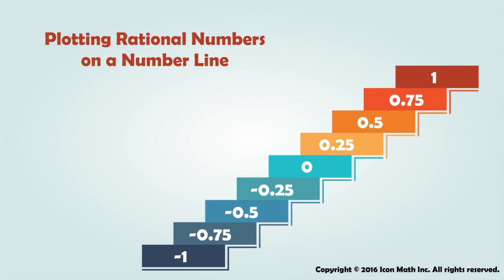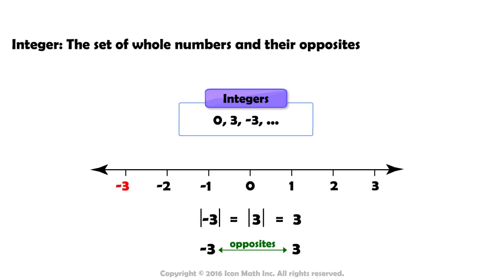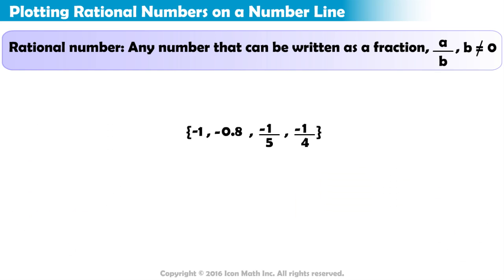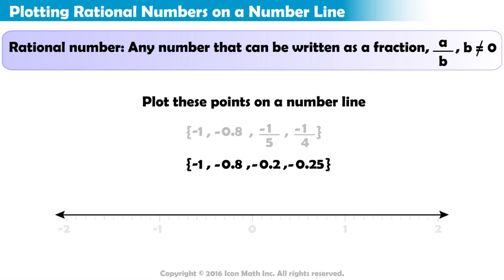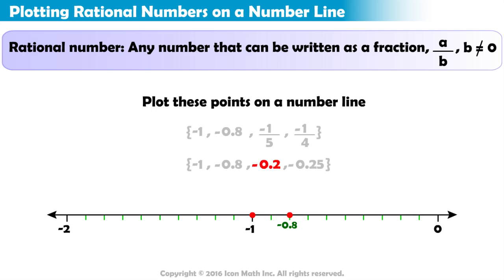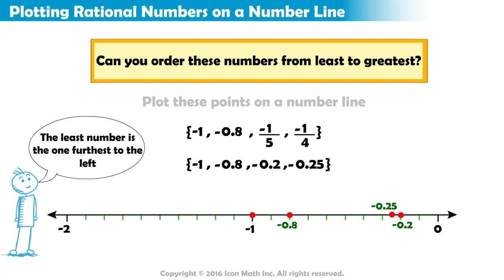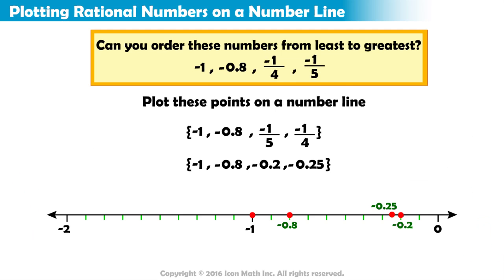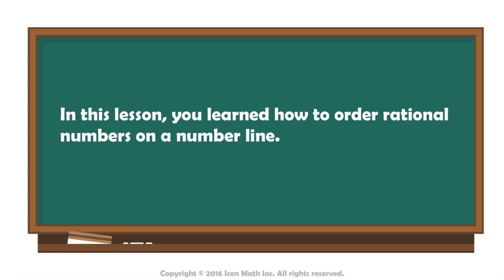Plotting Rational Numbers on a Number Line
Plot integers and rational numbers on the number line.